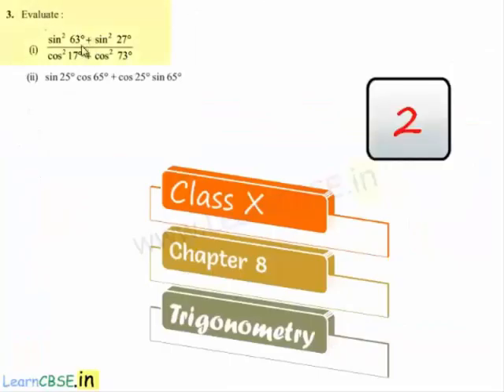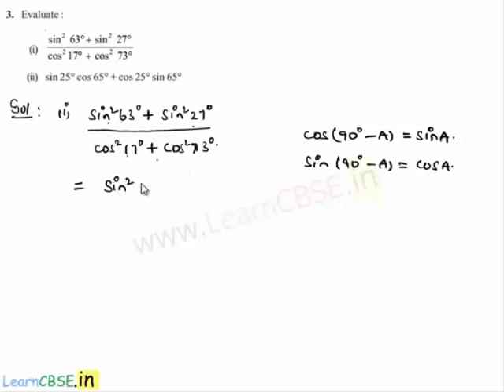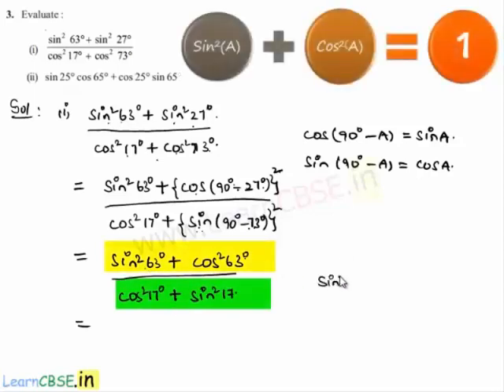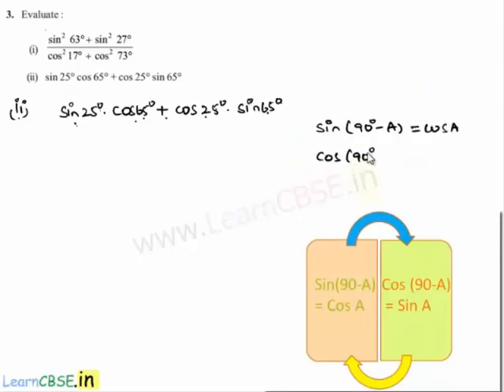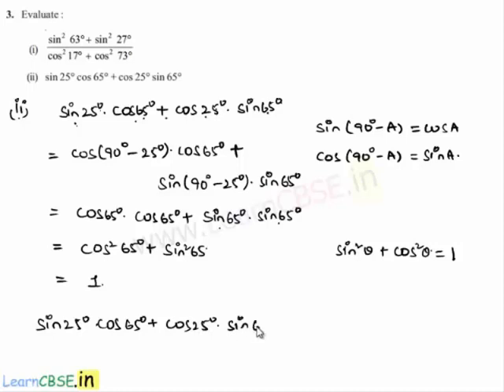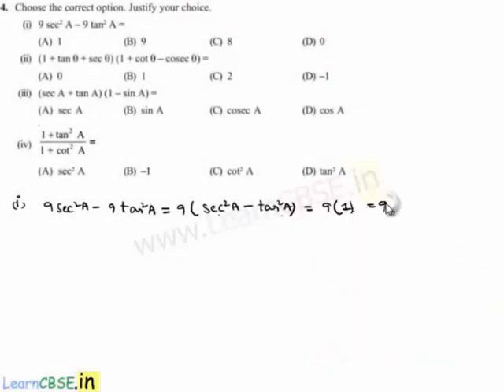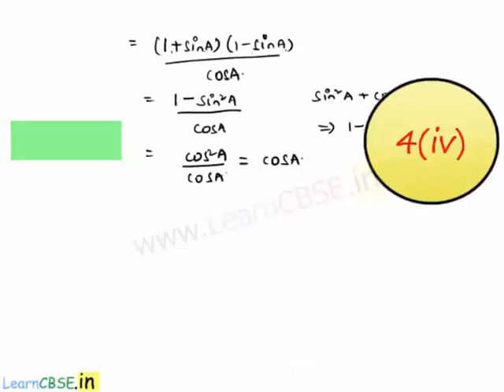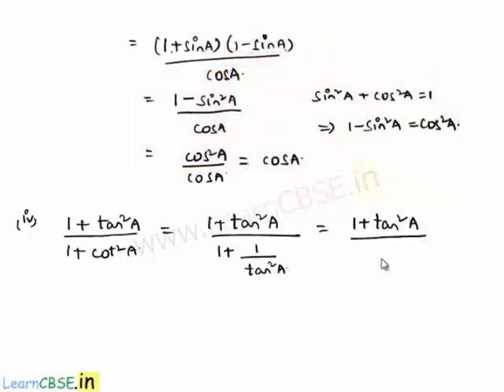Trigonometric Identities and Trigonometric Ratios of Complementary Angles Solved problems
00:03 NCERT Solutions for CBSE Class 10 Maths Trigonometry Ex 8.4 Q3. Evaluate :
00:31 (i)
01:03 COMPLEMENTARY ANGLES DEFINATION
Two angles are said to be complementary if their sum equals 90° pair of complementary angles A and (90° – A).
make same numerator & denominator by using the trigonometric ratios of complementary angles relationship.
sin (90°– A) = cos A,  cos (90°– A) = sin A
02:57 Use Pythagorian Identity
sin squared theta plus cos squared theta = 1
03:37 (ii)
04:18 COMPLEMENTARY ANGLES
complementary angles are defined pair of two angles whose as sum equals 90°.
make same trigonometric ratios using trigonometric ratios of complementary angles relationship.
06:06 NCERT Solutions for CBSE Class 10 Maths Trigonometry Ex 8.4 Q4. Choose the correct option. Justify your choice.
06 :23 (i)
06:29  Use Pythagorian Identity
secant squared theta minus tan squared theta = 1
06:51 (ii)
substitute the given angles
07:40 simplifying radicals
08:15 (iii)
08:30 reciprocal identity
09:16  Use Pythagorian Identity
09:51 (iv)
10:08 reciprocal identity